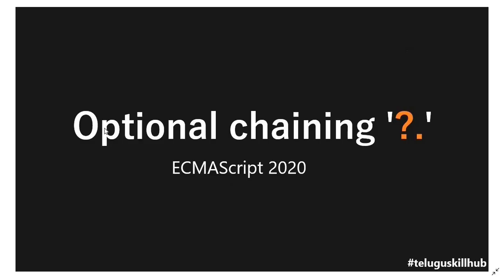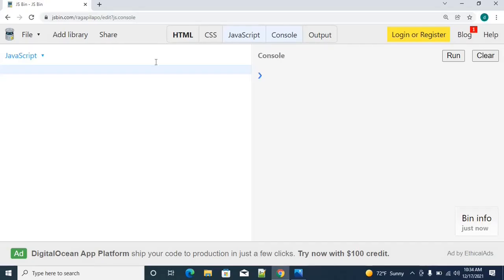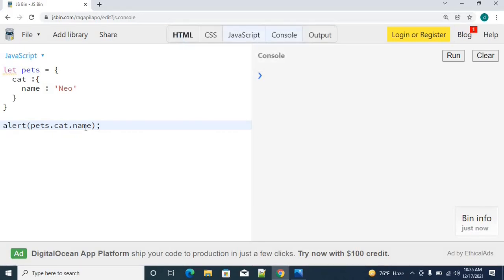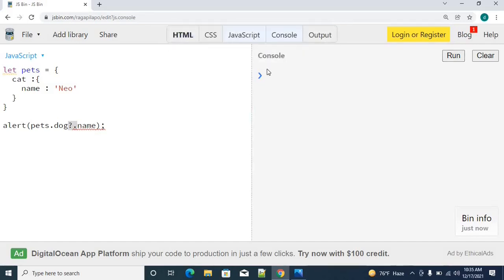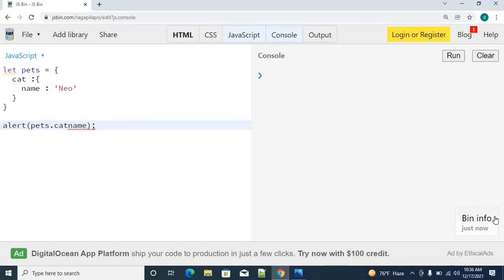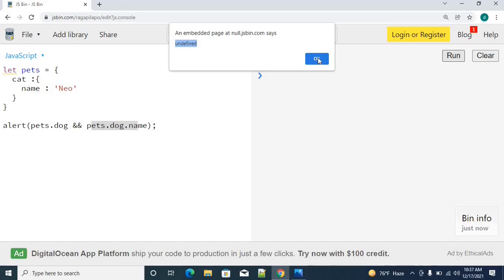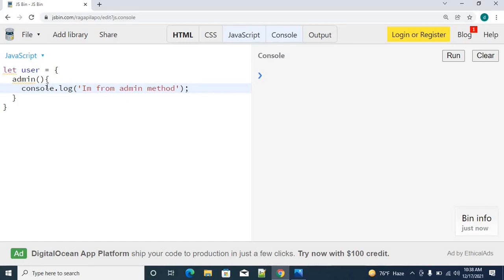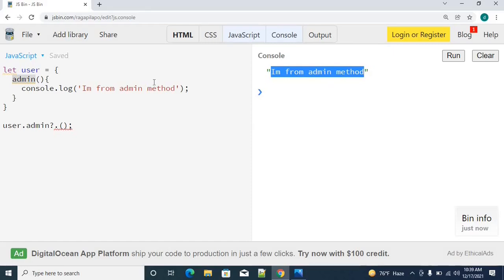Optional Chaining Operator in JavaScript in Telugu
Hey Everyone,

This video is all about explanation of optional chaining operator in javascript in telugu. This series will be continued please stay tune :) for upcoming videos.
Optional Chaining in javascript

I am grateful for your all support !!.